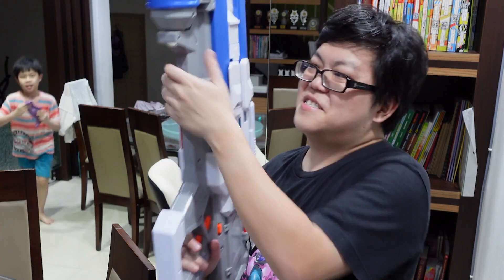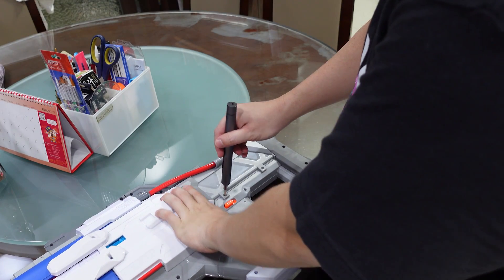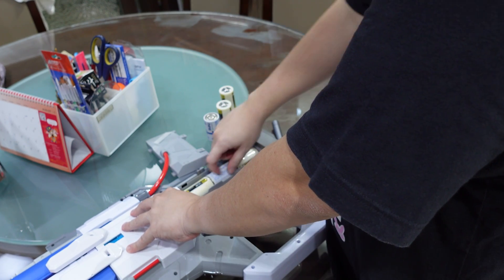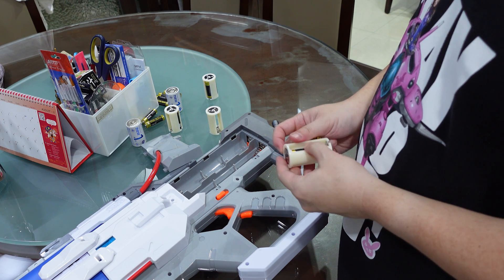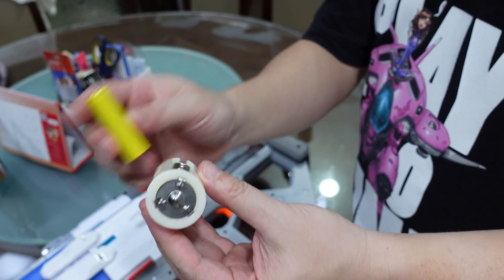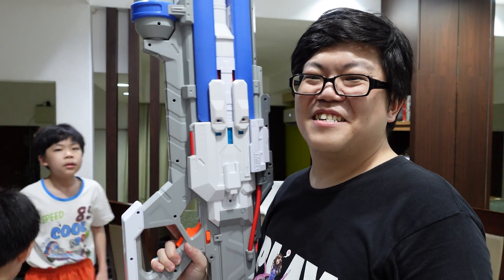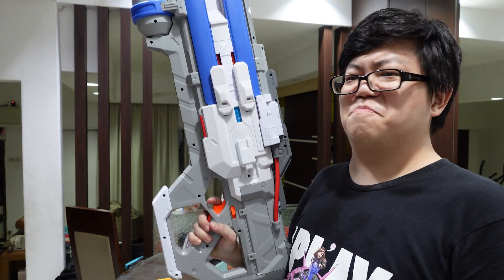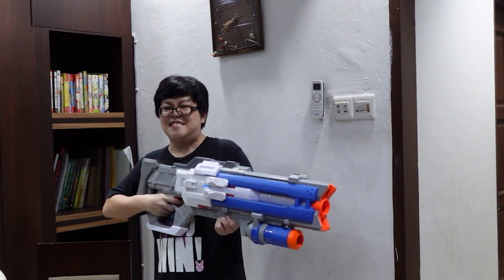Overclocking the NERF Rivals Overwatch Soldier 76 Blaster!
So the NERF Overwatch Soldier 76 Rivals blaster is a really cool blaster. but it's coolness points drop a little because it uses 6 expensive D size batteries that just don't seem to give it much OOMPPHH!!

Here's simple eletronics lesson.. you want a motor to spin faster.. pump it with more voltage!

That is what you call overclocking right? Pumping something with more voltage? I didn't title this wrongly right?